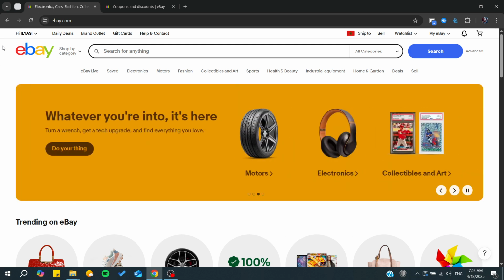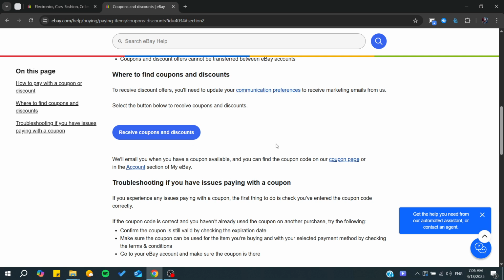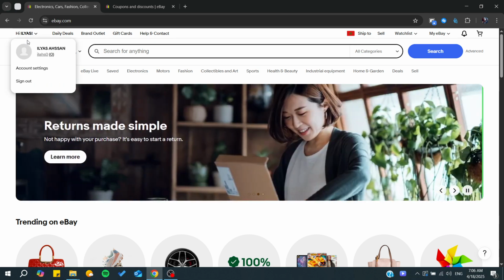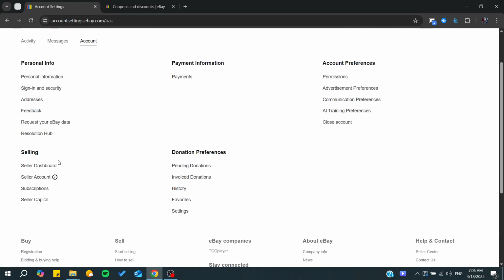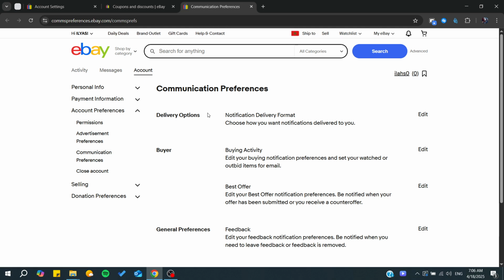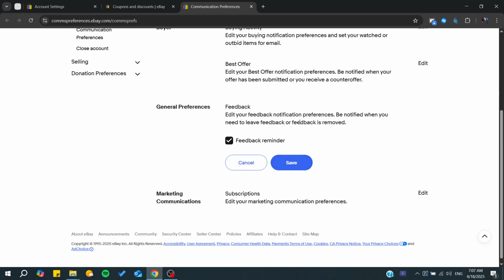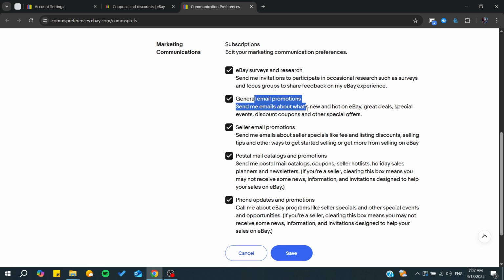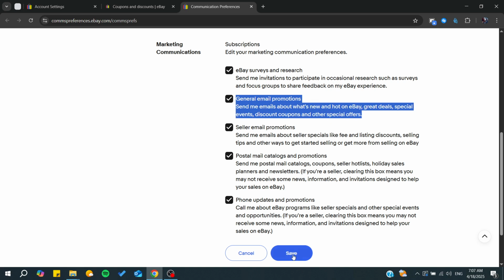How To Get Ebay Discount Codes Tutorial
Today we talkk about get ebay discount codes,ebay coupon code,ebay discount code,ebay coupon codes,ebay codes